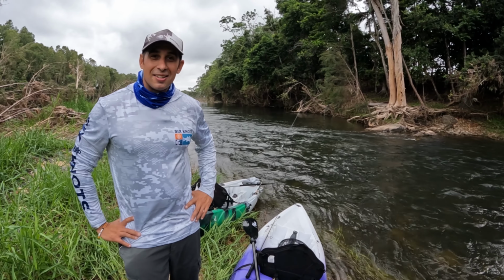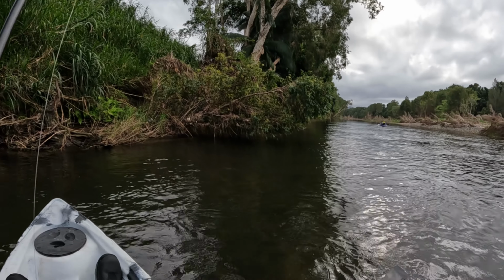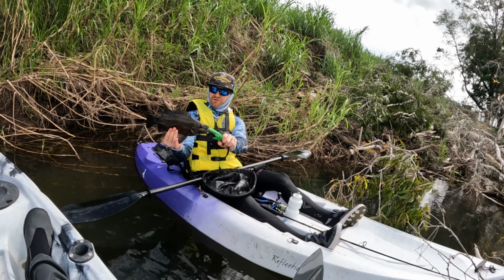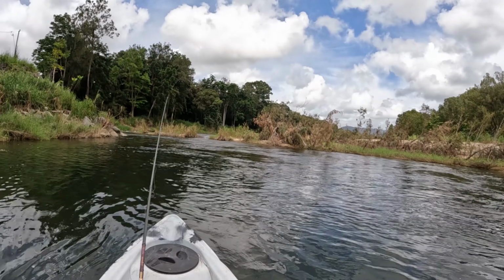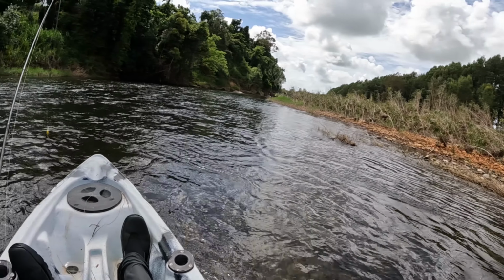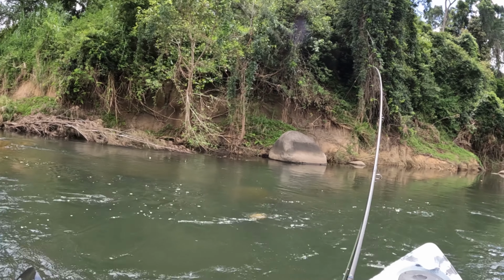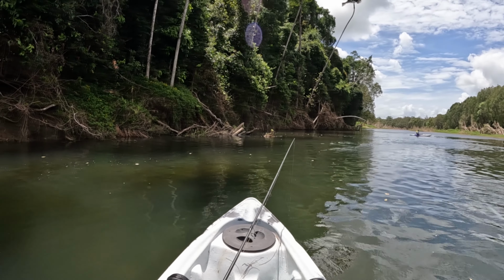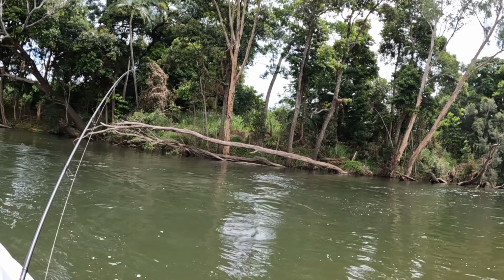Paradise on our doorstep!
Some world class sooty grunter fishing out of the kayak in Mackays Pioneer Valley.